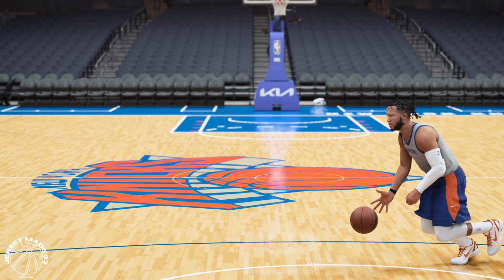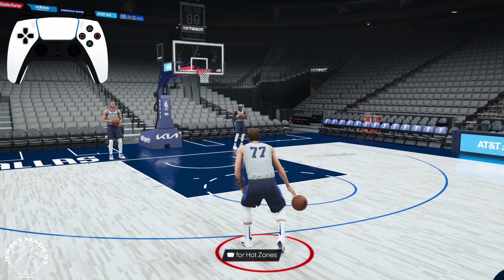This will instantly improve your Pick n Roll Game